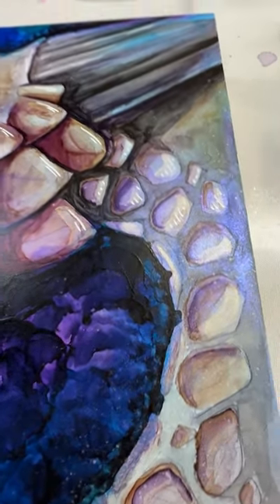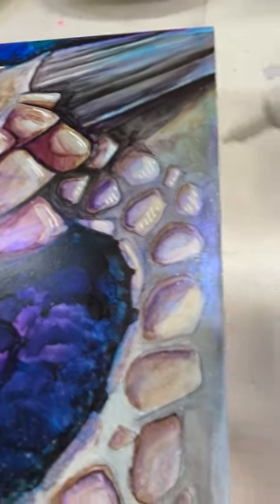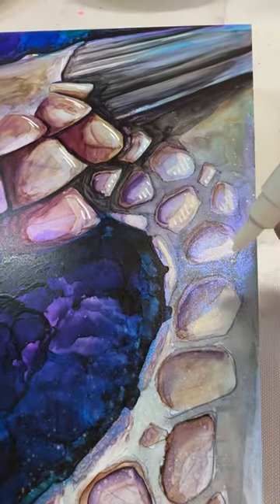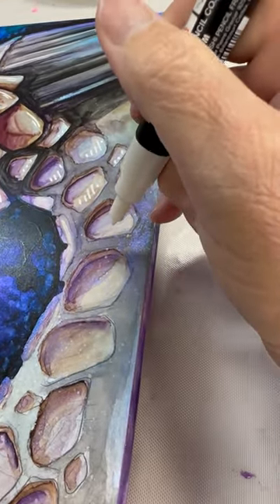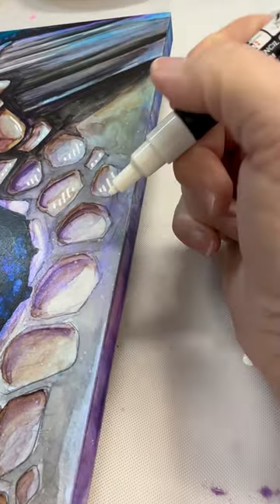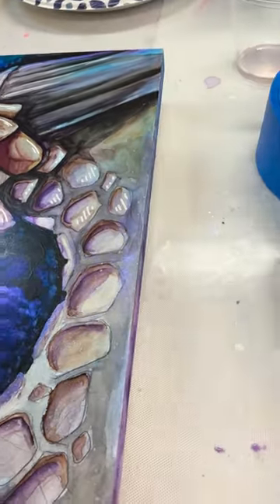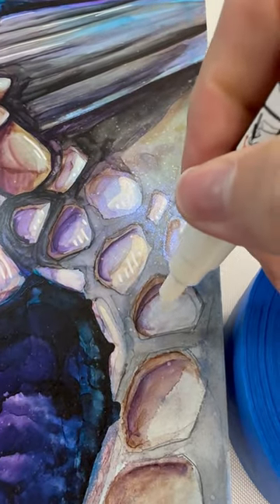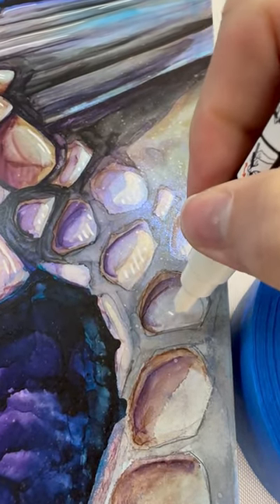Pro Tip for Stabilizing Drawing Hand!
Howdy Howdy. This is Clara Lawrence. Awkward hand position at the edge of the canvas? Got you covered.

Alcohol Dyes, art and plenty of fun merch. Blogs, alcohol dye recipes (very soon), resin and UTC calculators coming soon. Smaug (our cat) approved.

My resin is Stone Coat Countertops - Art Coat Resin. I get it from artisttilldeath.com (use code “howdy”) or RK3designs.com. Outstanding product!

Brass Piñata Alcohol Ink
Posca Bullet Pens
Molotow Chrome Markers
Molotow Chrome Refill
Amsterdam Titanium White Large
Amsterdam Titanium White Tube
Needle Applicator Bottles

Artist Till Death - One Stop Resin Shop
I get all my colors and supplies for resin. Home of 2Faced Chameleon Colors, USA Distributor for Color Obsession, Just Resin, Colour Passion, Resin Arte, Alumilite, and Resin Glitter.

RK3 Designs
I get all my Stone Coat resin with RK3 Designs. They carry the different lines that Stone Coat provides including my favorite Art Coat. Also in their inventory are the mica powders, Alumilite dyes, glitters and tools.